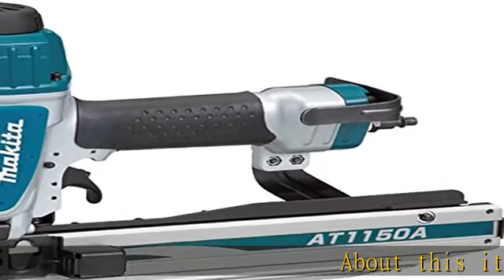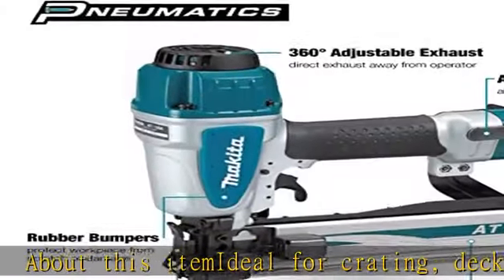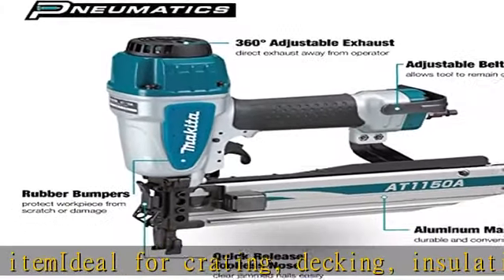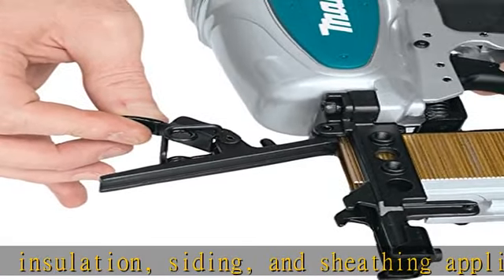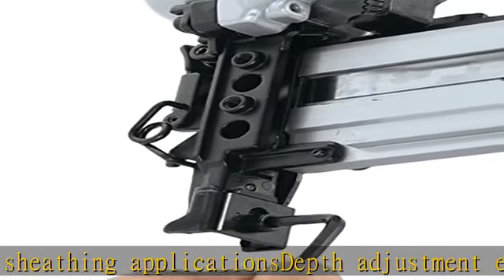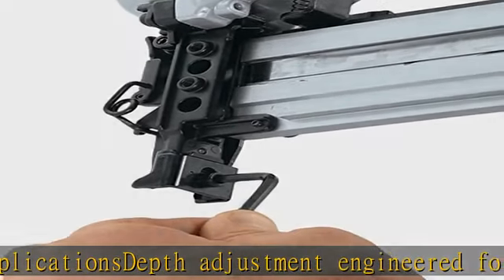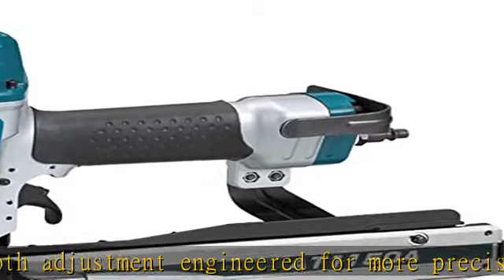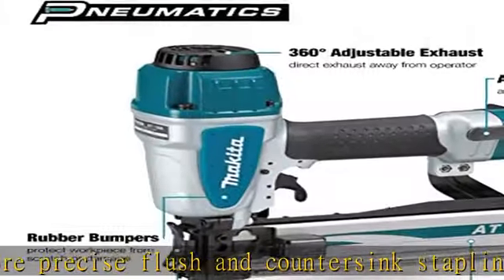Makita AT1150A 7/16" Medium Crown Stapler, 16 Ga.